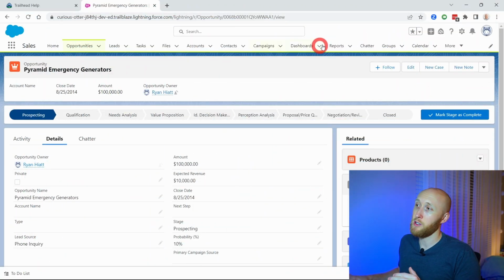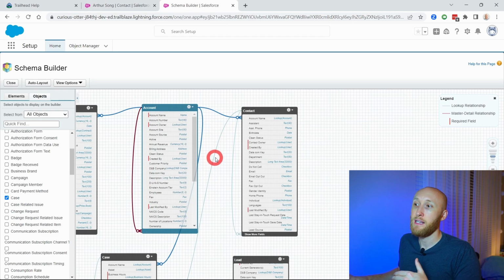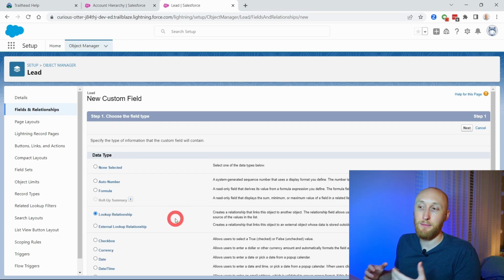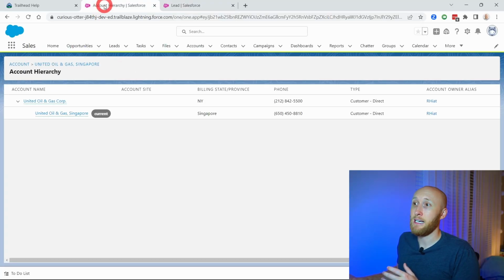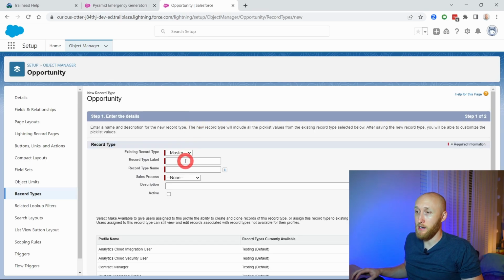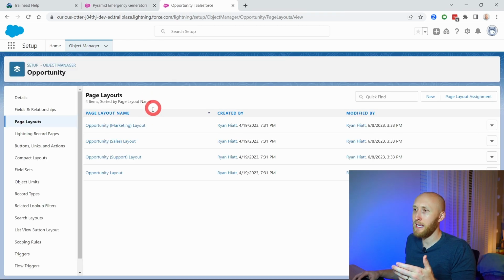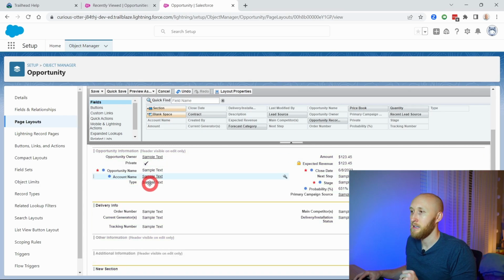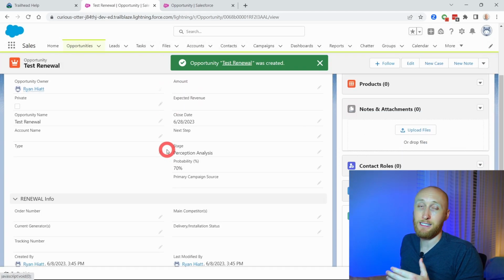(2/7) Salesforce Admin Exam: Object Manager & Lightning App Builder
Welcome to our comprehensive guide to the Object Manager and Lightning App Builder section of the Salesforce Admin Exam! If you're aiming to become a certified Salesforce Administrator or simply looking to enhance your skills, this video is an essential resource for you.

Let's talk through this portion of the Salesforce Admin Exam, providing you with step-by-step instructions and demos on how to understand and create standard objects, custom objects, business processes, record types, and page layouts. Whether you're a beginner starting your Salesforce journey or an experienced professional aiming to refresh your knowledge, this video has got you covered.

⏱️⏱️Time Stamps⏱️⏱️
00:00 - Intro
00:25 - Object Manager
01:45 - Schema Builder
03:39 - Relationship Fields
13:10 - Record Types
15:45 - DEMO: Business Process
19:33 - Page Layouts
24:25 - DEMO: Page Layouts
28:19 - DEMO: Full Section Demo
29:37 - Conclusion